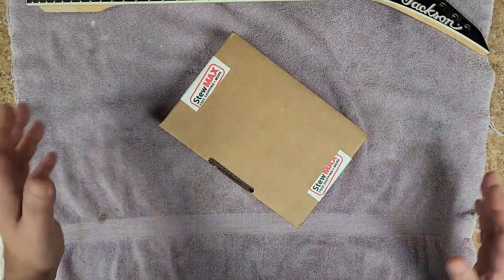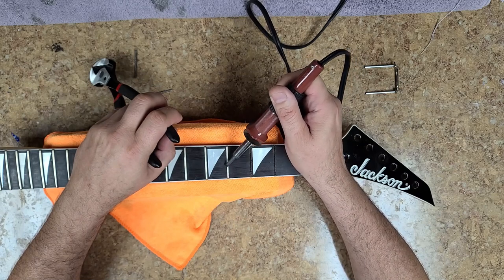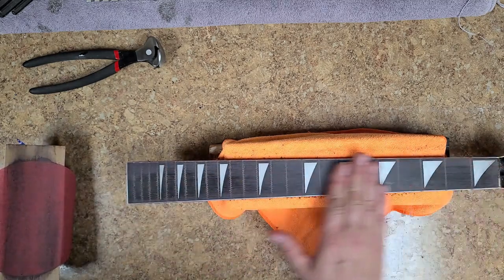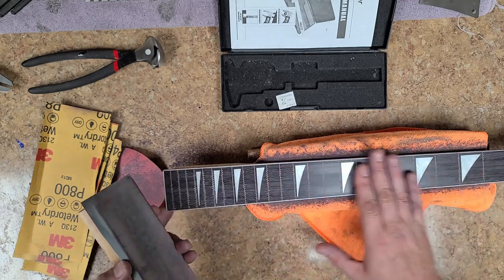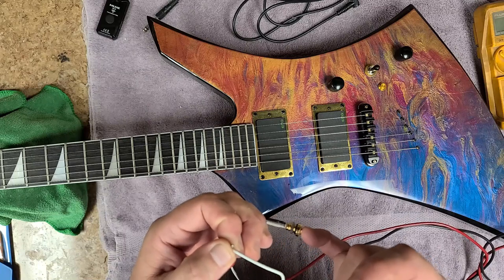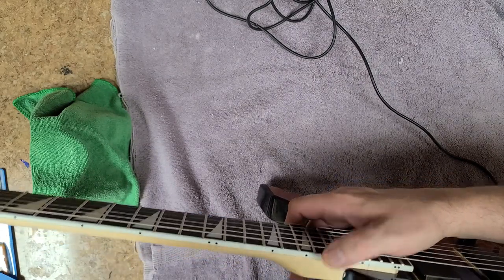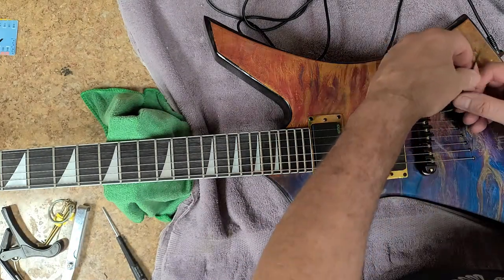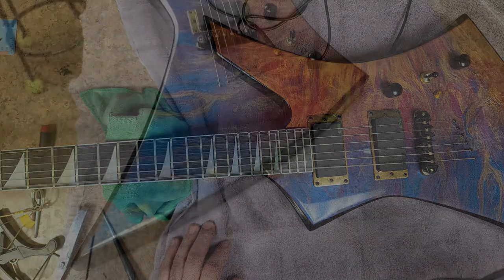Jackson JS30 Kelly Finally has its Glory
Welcome...  Did Guitar Fetish make good and send the other 5 parts? Did I get screwed buying the EMG BB? Are TESi Switches any good? Is the Jackson JS30 Kelly finished? Long ass video here explaining it all.